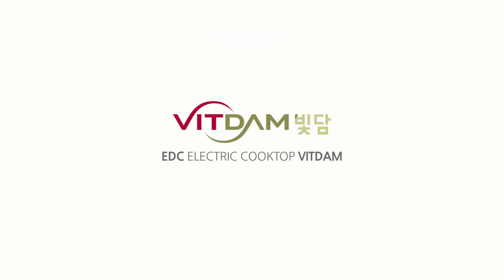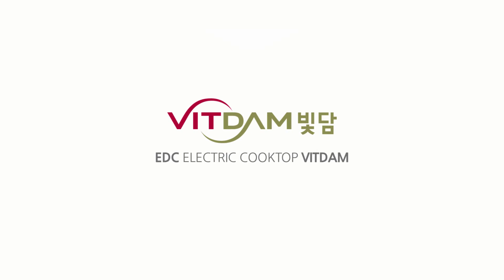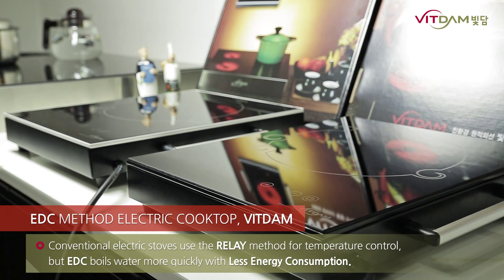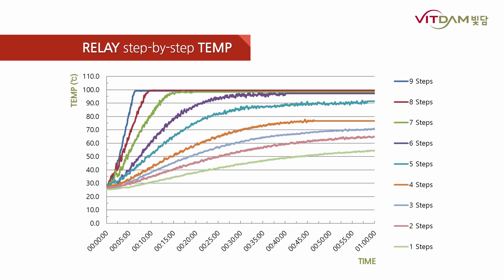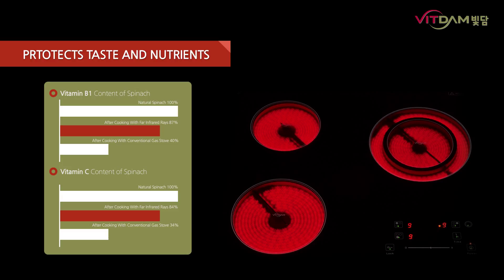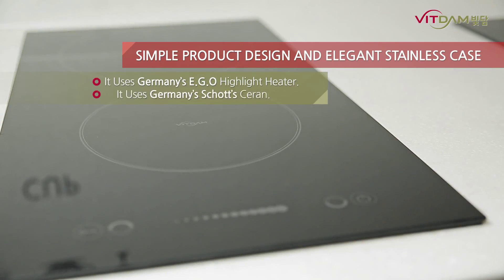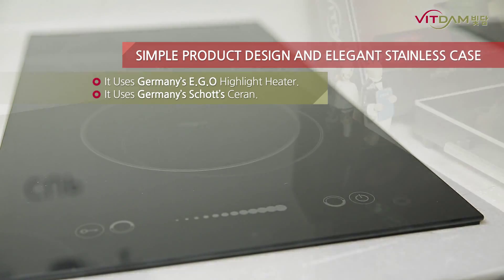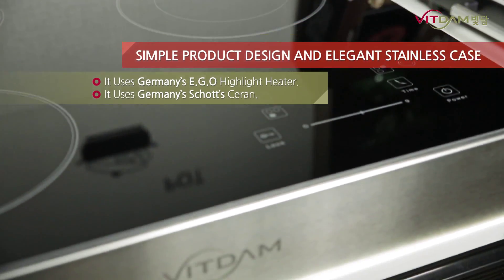빛담 EN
VITDAM전기레인지동영상입니다.